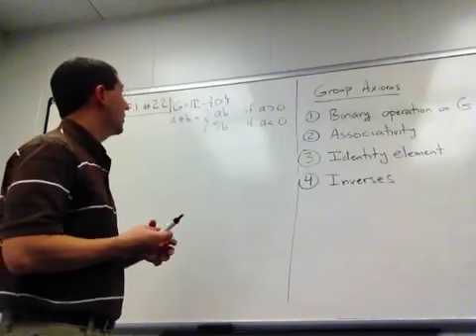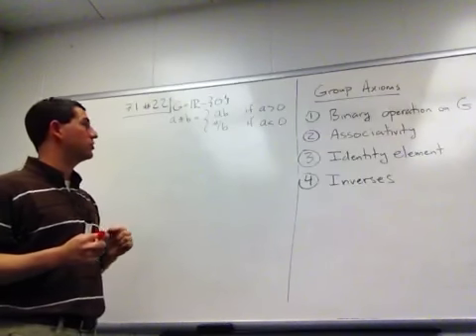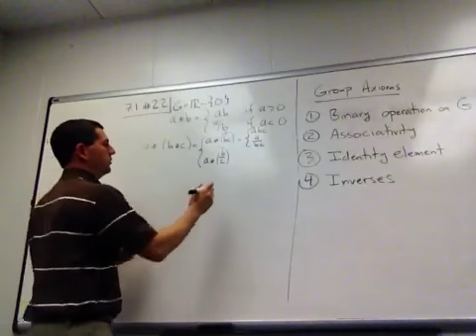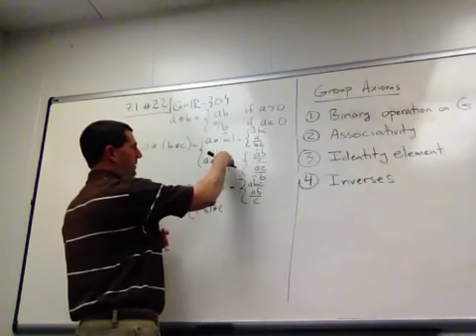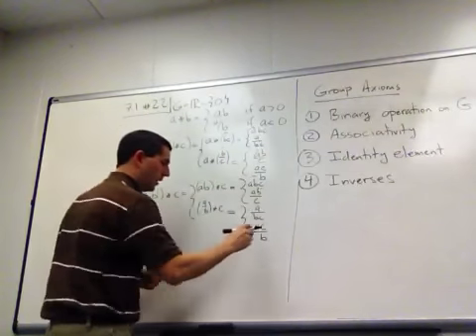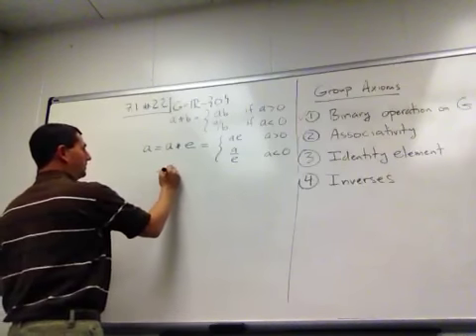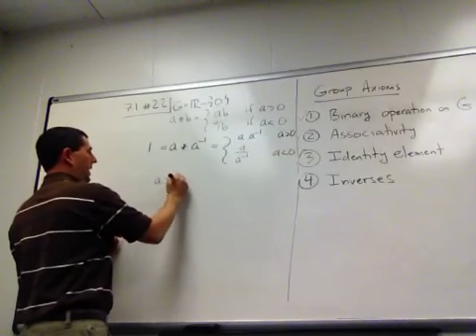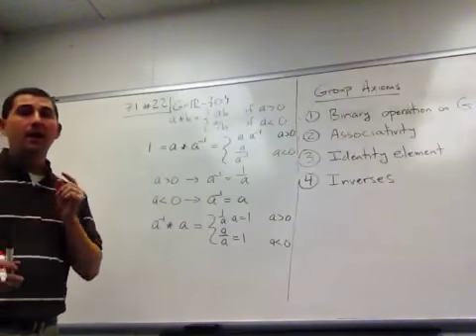Groups: Verifying the Group Axioms for a Nontraditional Product on the Nonzero Real Numbers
Hungerford 7.1 #22